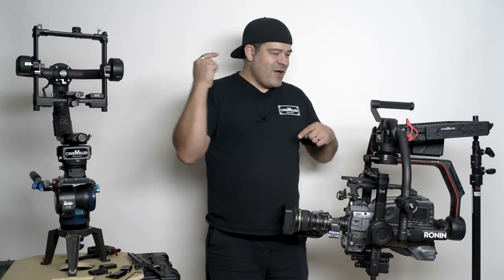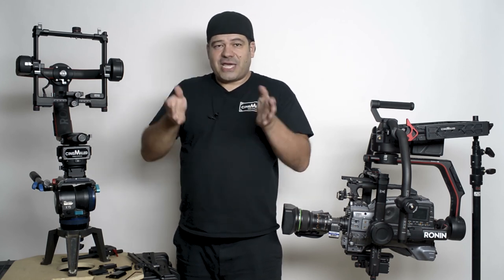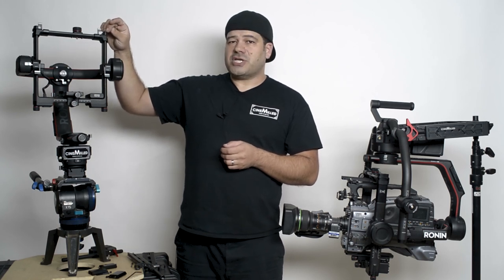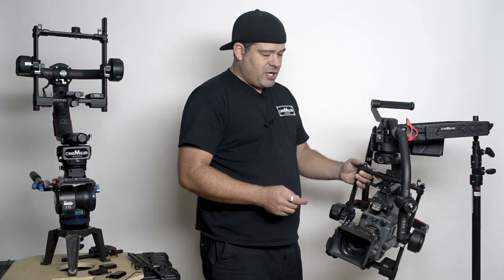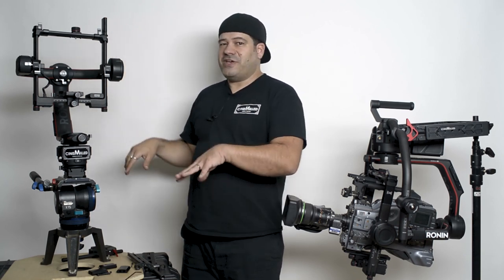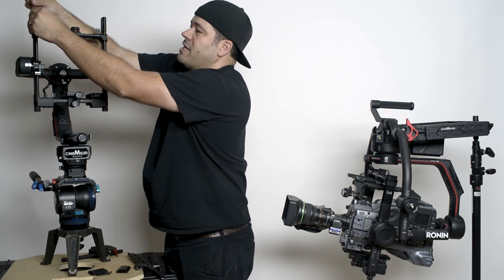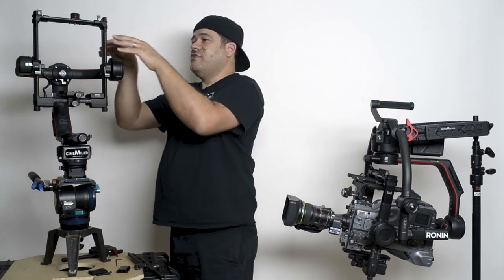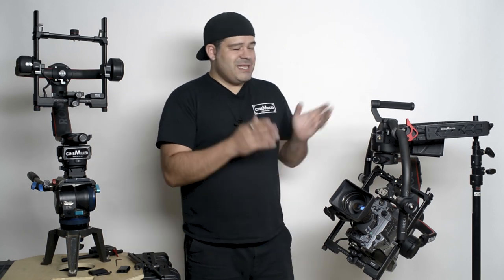CineMilled Ronin2 "Upper Tilt Arm Extensions" tutorial video !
CineMilled Upper Tilt Arm extensions are modular and come in 2" tall stages. They can be connected together to achieve the FULL 4" maximum. Tilt extensions allow much taller cameras to be secured in the Ronin 2 camera "cage" such as ARRI Alexa, Panasonic Varicam XT and even many other ENG type broadcast cameras.

Securing the camera from the upper dovetail is vital to be able to achieve full R2 performance.You will be able to use higher stiffness numbers as a result.

The 2 stages are designed to be centered via locating pins that insure a perfect fit. All hardware is included for installation. Installation is simple and takes just 1 min!

This may also allow you to use the R2 camera baseplate and rod holder.

Unleash the potential of you Ronin2 with Cinemilled!